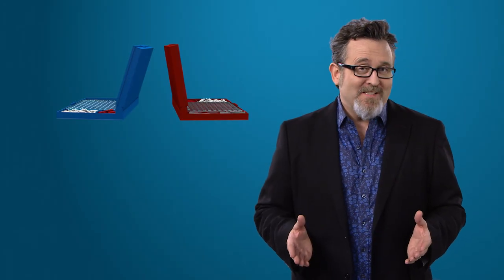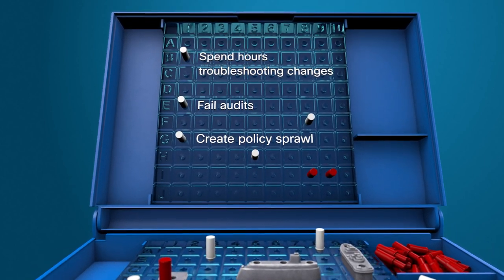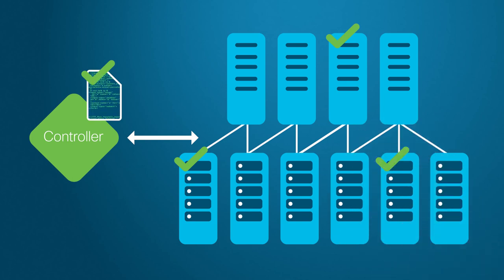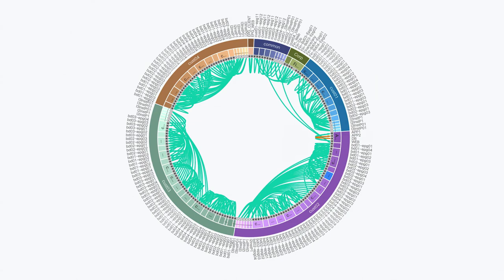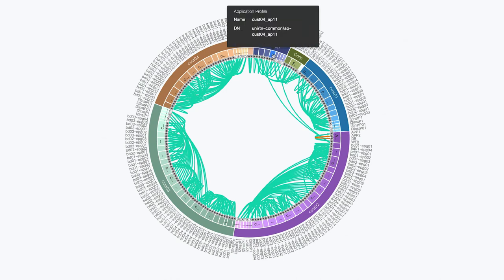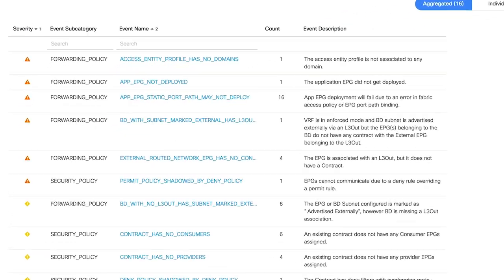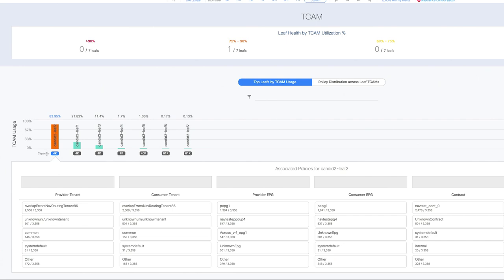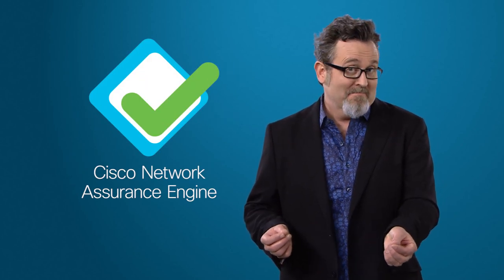Overview: Data Center Security Compliance with Cisco Network Assurance Engine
Assure data center network security policies and check for compliance against business rules to reduce security risk and achieve provable continuous compliance by policy and state.